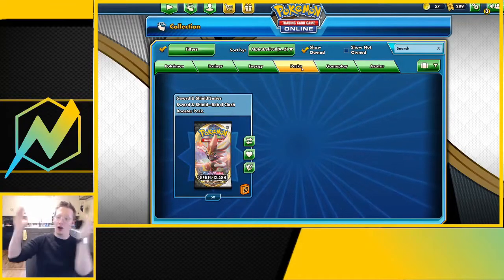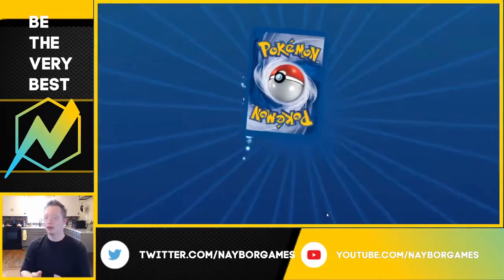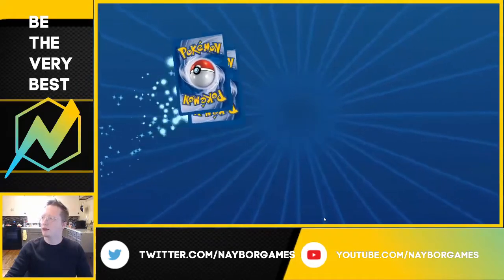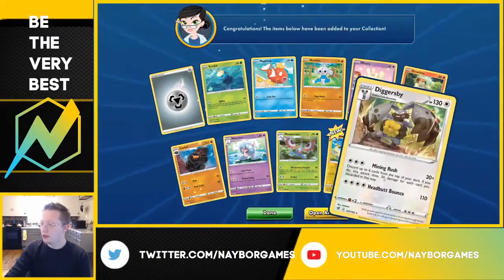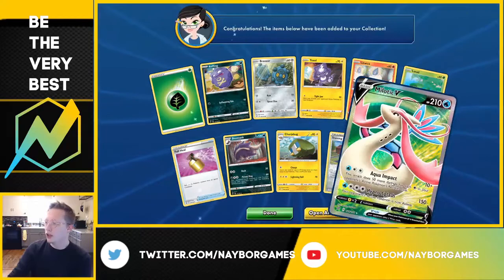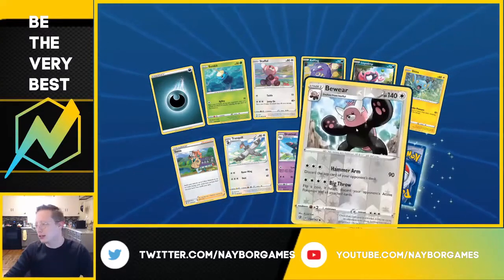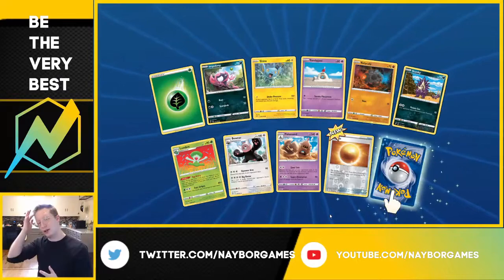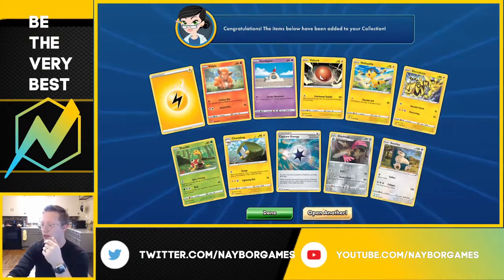WE DID IT AGAIN! Opening 50 Rebel Clash Booster Packs!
Opening 50 Pokemon Rebel Clash Booster Packs!

I'm opening 50 packs on Pokemon TCGO today! You won't believe the insane amount of ultra rare cards we pull. Also there is another surprise pull!!!

                 killer background music!

Naybor is back on Youtube Every Friday at 1pm CST!